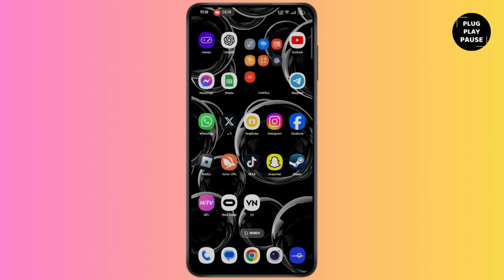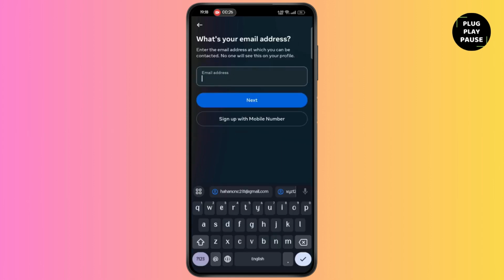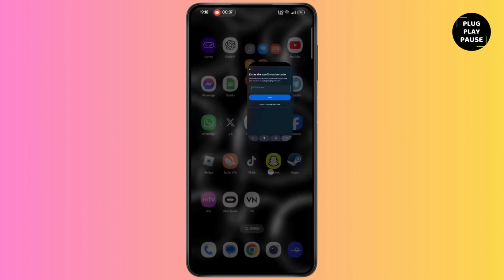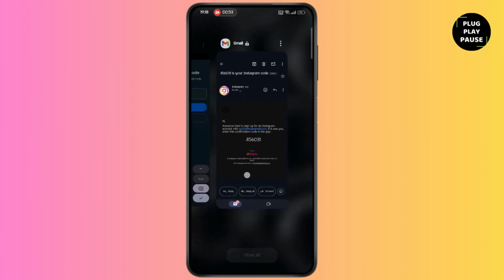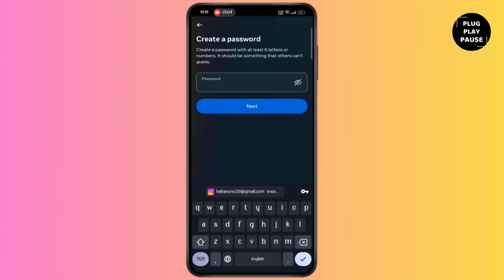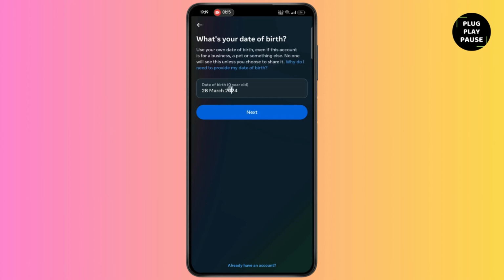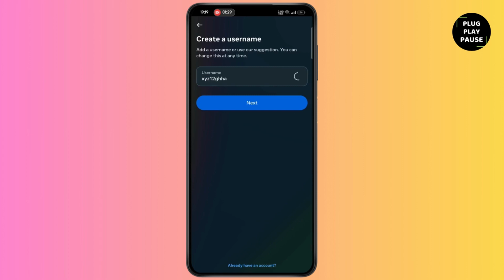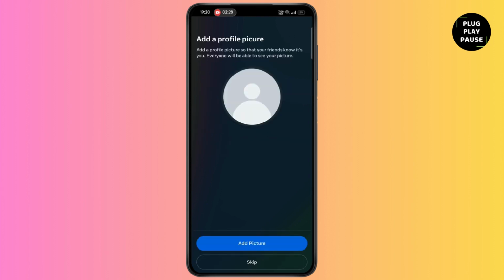How to Create Instagram Account ?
Welcome to our step-by-step guide on "How to Create Instagram Account"! If you're new to Instagram and want to join the platform, this video will walk you through the entire process of setting up your Instagram account. Whether you're using your smartphone or desktop, we’ll show you how to sign up, choose a username, set up your profile, and get started with the app. Instagram is one of the most popular social media platforms, and we want to help you begin your journey with it easily!

In this video, we will show:

How to create an Instagram account on your smartphone
How to create an Instagram account on desktop
How to set up your Instagram profile
How to choose a username and password for Instagram
How to sign up for Instagram using your email or phone number